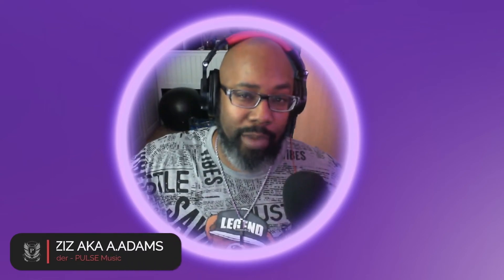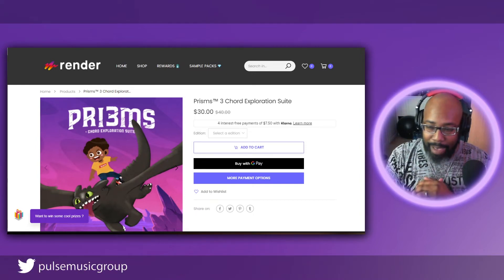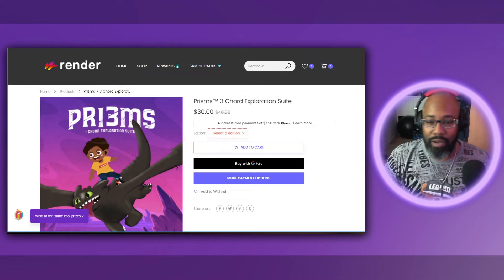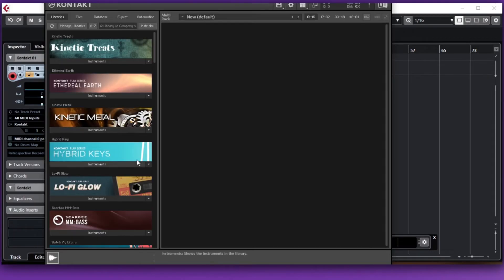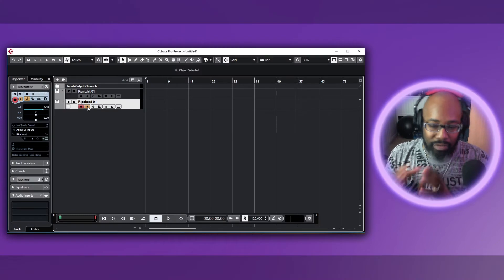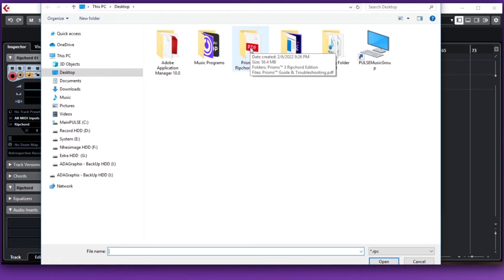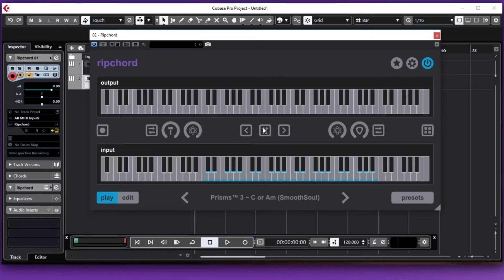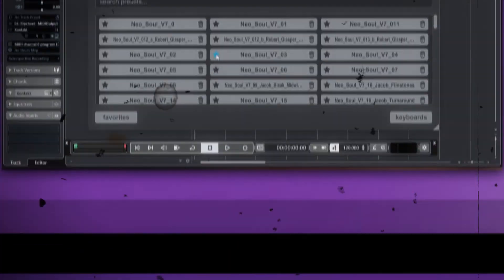How To Install Prisms 3 with RipChord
~What's good PULSE family!~

So I wanted to come through and do a video about the installation for Prisms 3 with RipChord. Special S/O to the PULSE Fam (Universe Media) and he asked the question: Why is it that "NO ONE" explains Prisms installation and package? I looked and he was exactly right, lol So in this video we go through those stpes and hope this answers and questions that may arise to this process. Walk through the steps with me as I show you how to do this and enjoy the chord progresions from Render Audio. Appreciate you guys!

Chapters:
Intro - 0:00
Prisms 3 Introduction - 0:29
Staging for RipChord - 1:26
Installation of RipChord in ANY DAW - 2:23
Installation for Prisms 3 - 2:53
Import MIDI / Names/ Save Favorites  - 4:08
Outro - 4:39

To download some free chords to start download this (All credit goes out to Musician Paradise) This chord progressions he made for free are called Neo Soul

Also special S/O to @GravezMusic and the Creators Club team for the love. 2022 gonna be lit fam!

▶ Also please go and support "The Movement SoundKit" for FREE! It's 🔥🔥🔥🔥